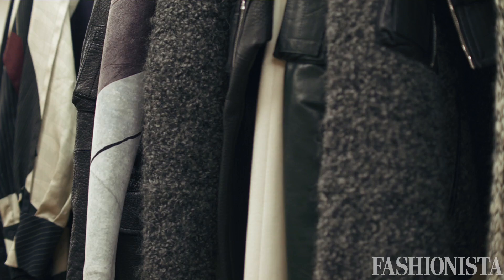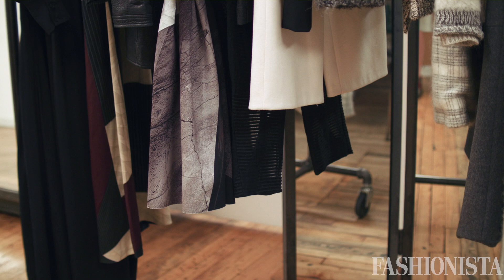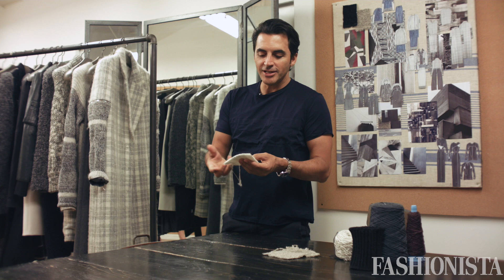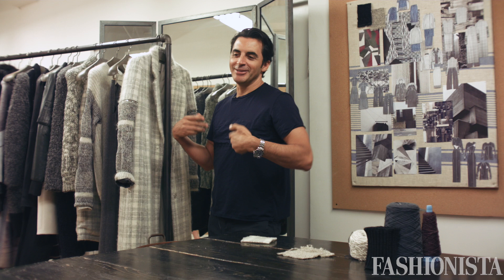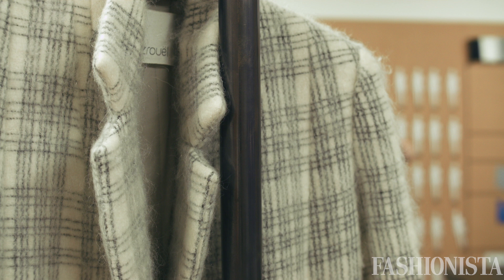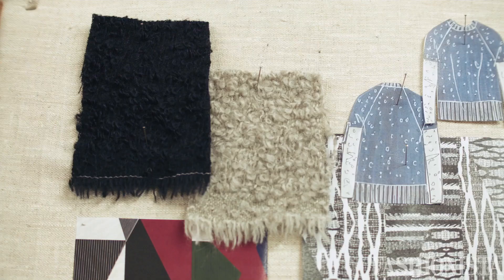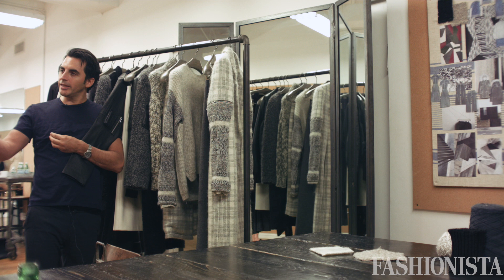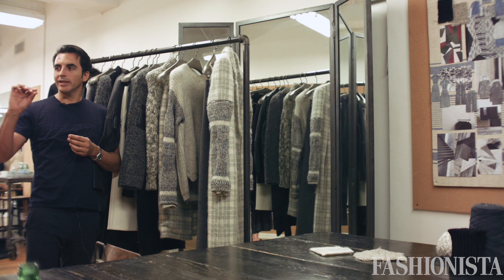A Conversation with Yigal Azrouël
Director: Nina Frazier Hansen
Videographer/Producer: Kenny Suleimanagich

Runway images courtesy Imaxtree.